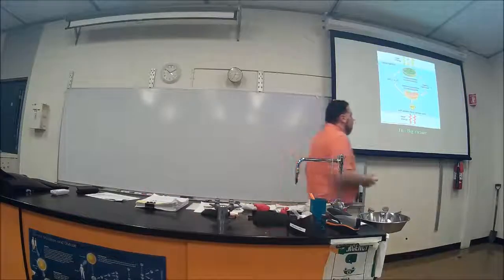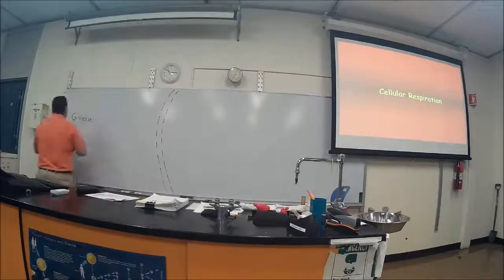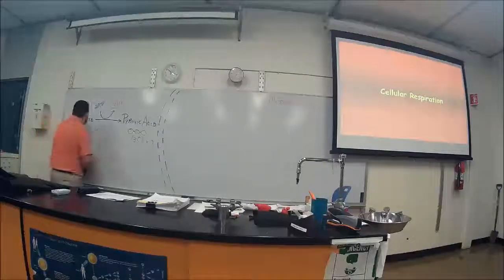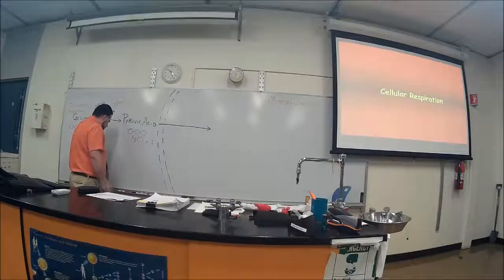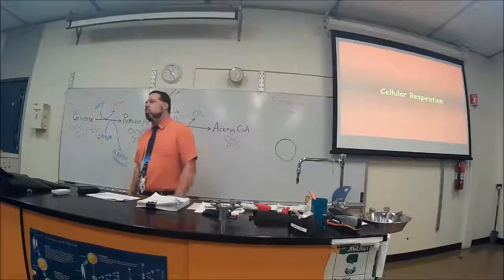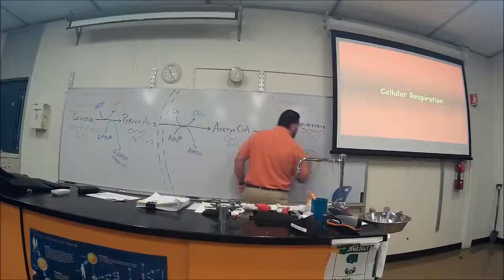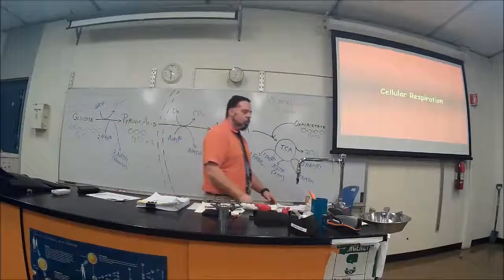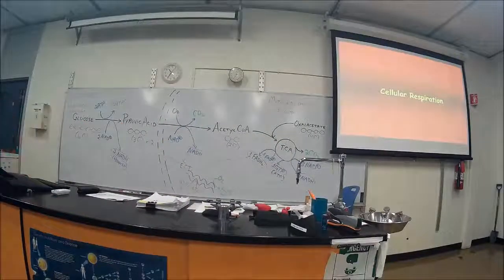11 Cellular Respiration b01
Overview of Cellular Respiration
- "Art Therapy" (Drawing) with Dr. Gammaro